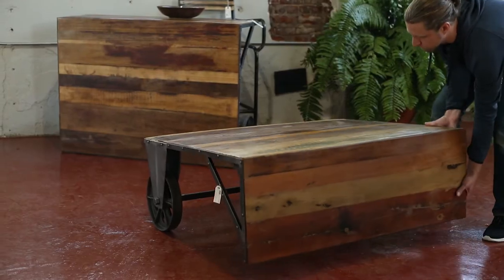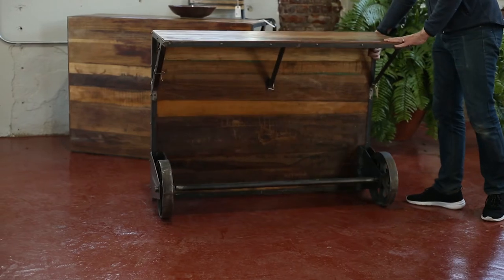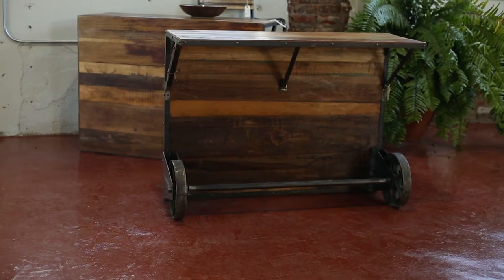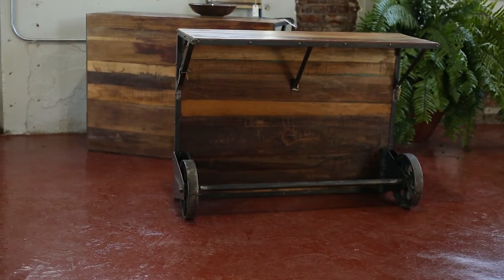Black Dog Salvage Inspired Furniture Collection - Convertible Cocktail Coffee Table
This piece was inspired by the dual function cocktail bar + coffee table created in our shop and seen on Salvage Dawgs - Season 6, episode 9.

The Black Dog Salvage Inspired Furniture Collection takes our salvage-saving message global. This collection utilizes salvaged or sustainable materials to replicate and produce larger volume quantities of designs inspired by the work we do in the field and the signature pieces created in our shop. Handcrafted by artisans worldwide.